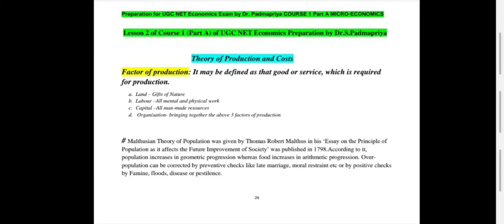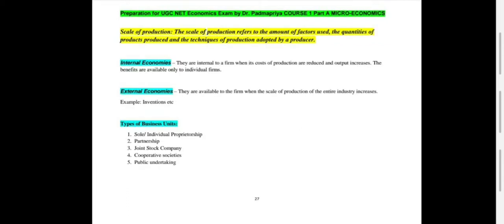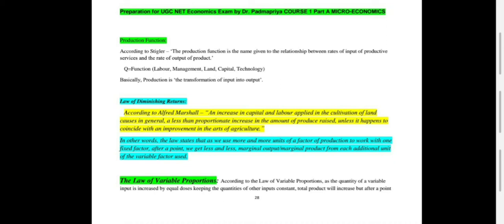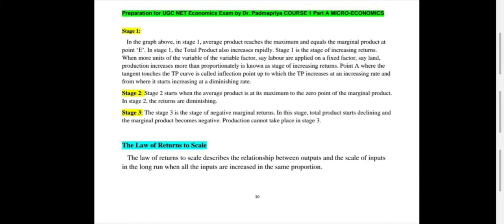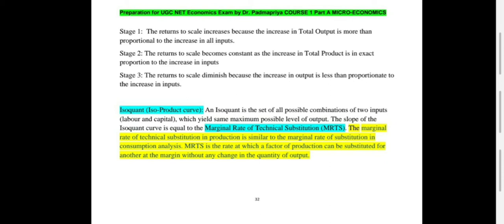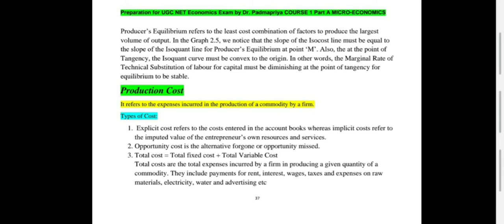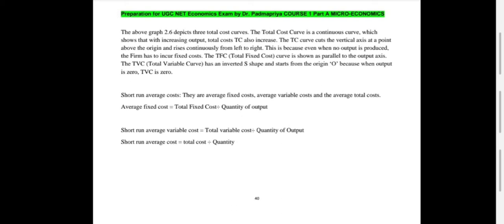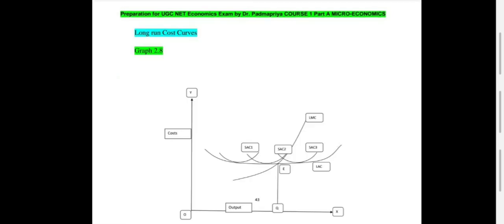Theory of Production and Costs (Microeconomics)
This video covers all fundamental aspects of Production Theory and Cost Theory in Microeconomics.